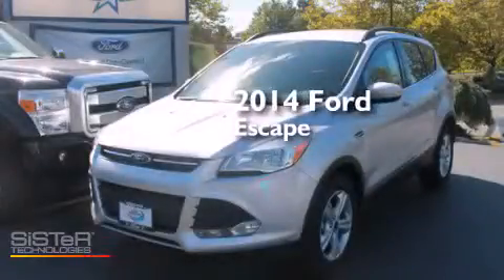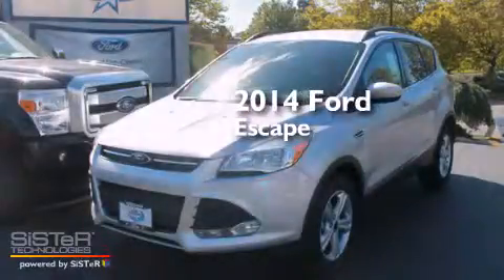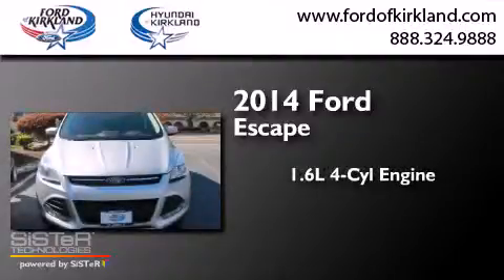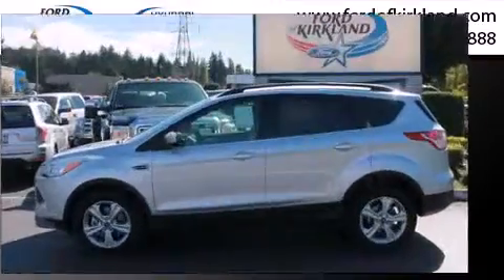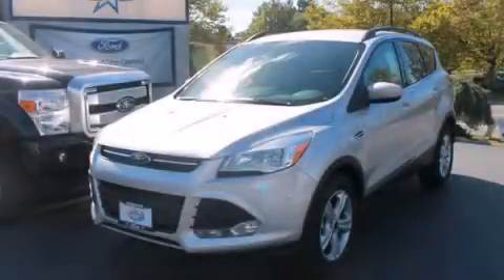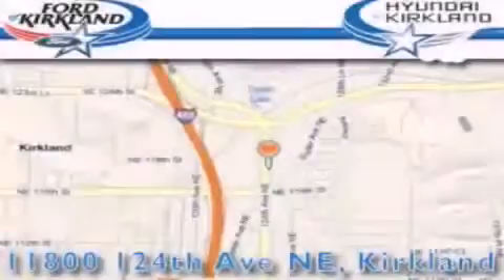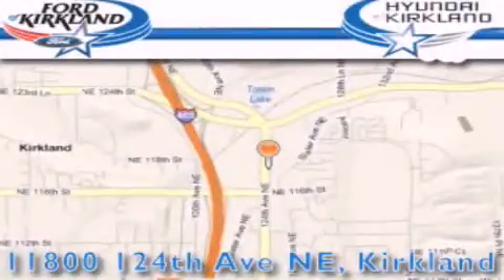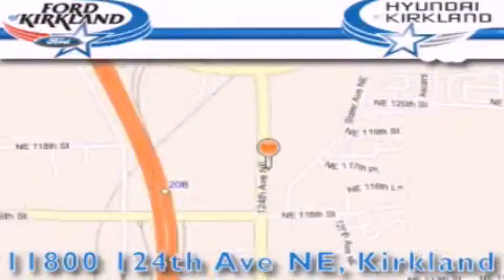2014 Ford Escape Kirkland WA 98034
We have been honored to serve the Kirkland WA area , we promise that your experience at our dealership will exceed your expectations ! Year : 2014 Make : Ford Model : Escape Engine : 1.6L 4Cyl Trans . : 6 Spd Automatic Exterior : Ingot Silver Metallic Miles : 1 Interior : Charcoal Black Stock : E41491 Ford and Hyundai of Kirkland 124th Ave NE Kirkland , WA 98034